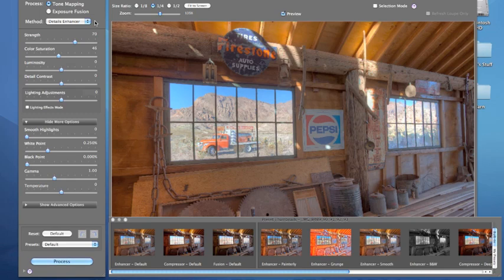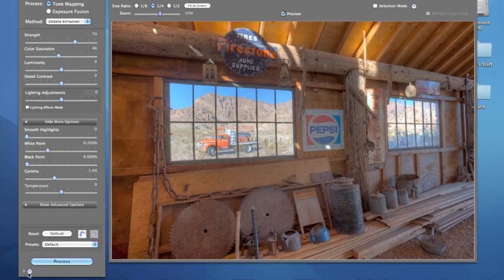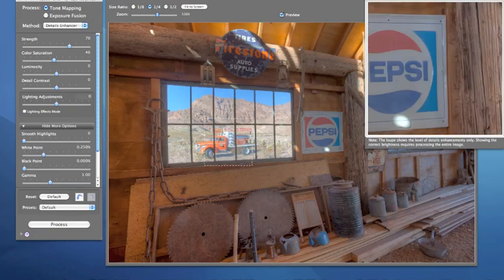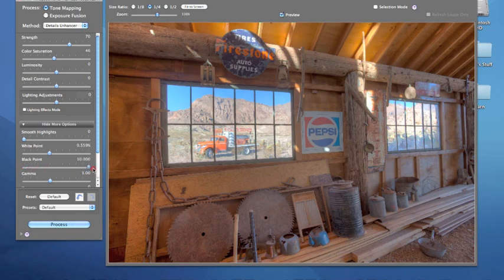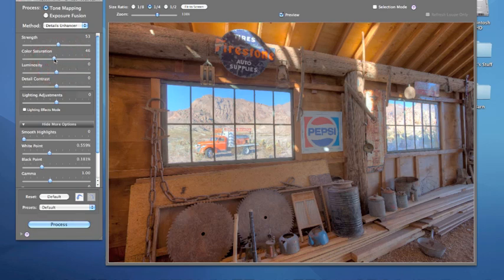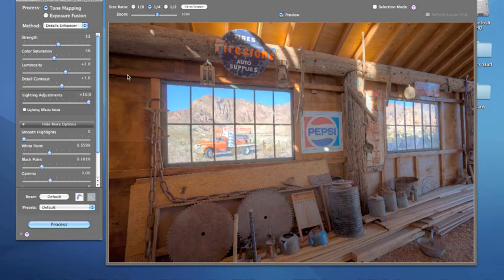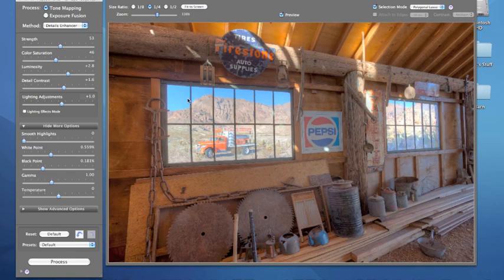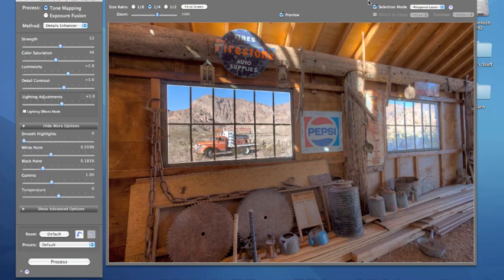Getting Started with Photomatix Pro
Here's a short movie on Getting Started with Photomatix Pro - using the Tone Mapping and Details Enhancer settings.

Explore the light,
Rick